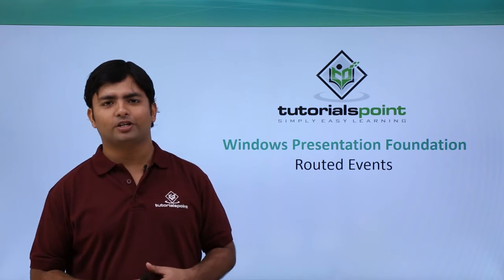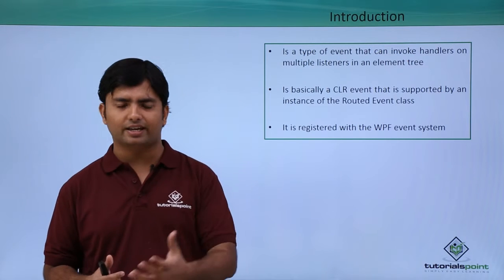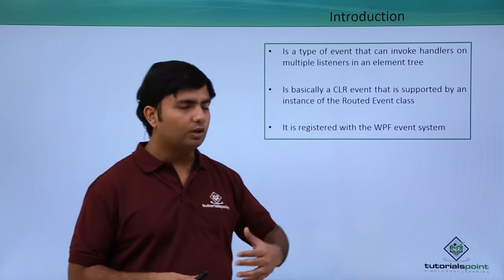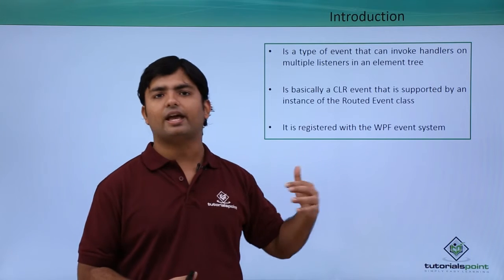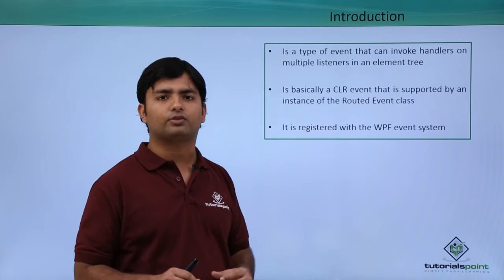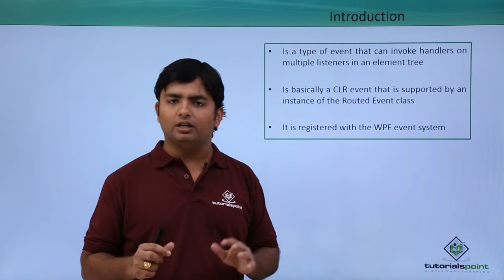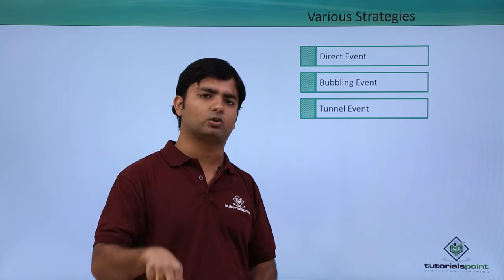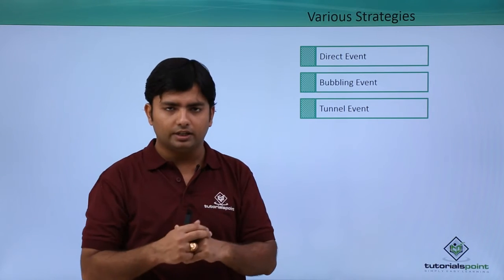WPF - Routed Events